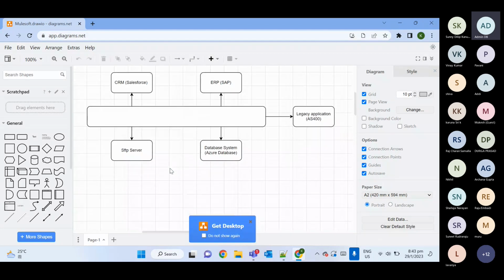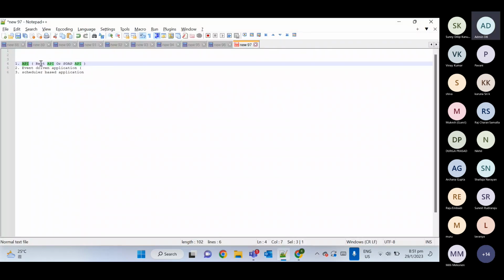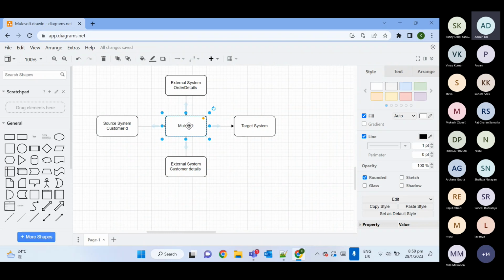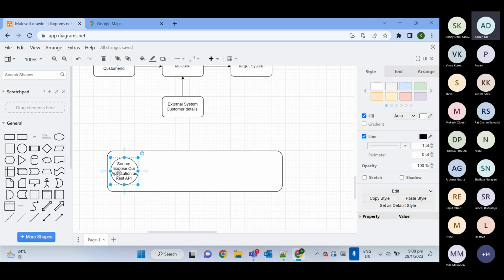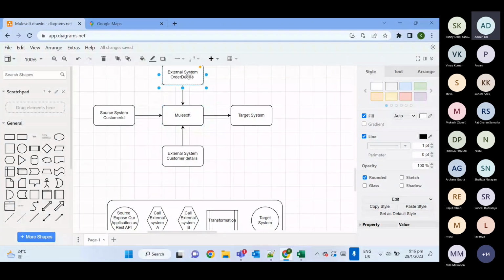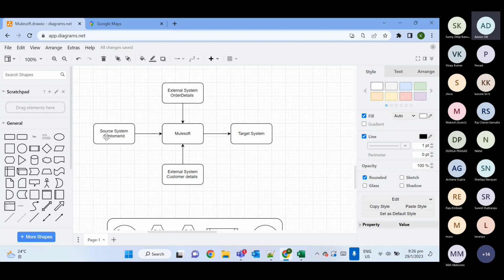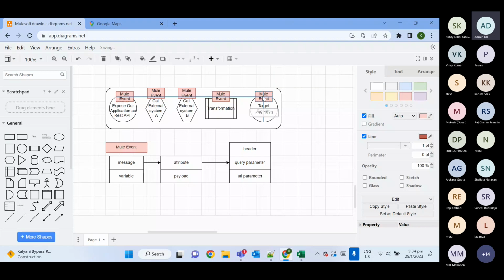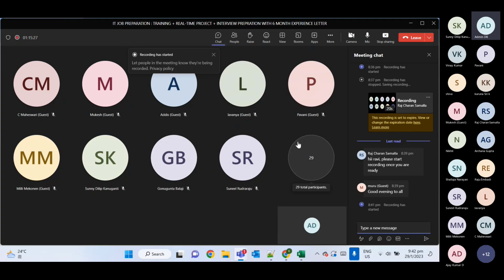SESSION 012 IT JOB PREPARATION TRAINING + REAL TIME PROJECT + INTERVIEW PREPRATION